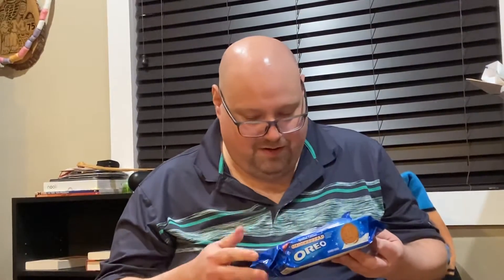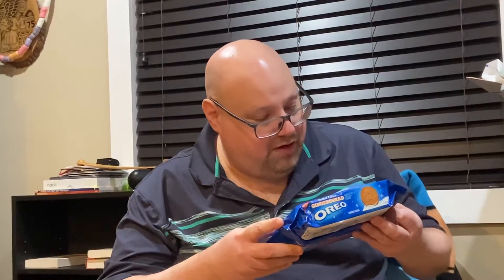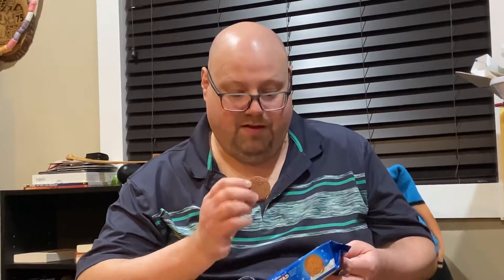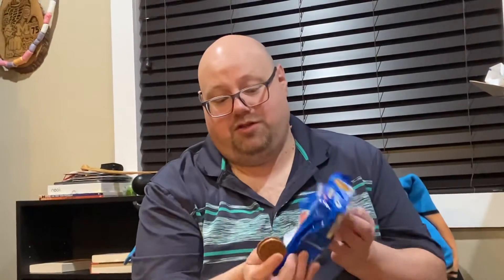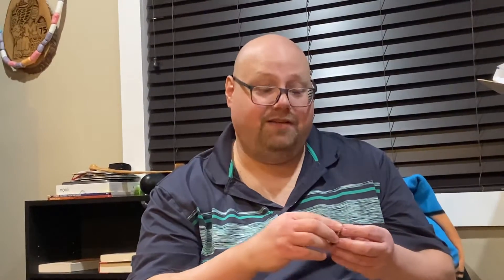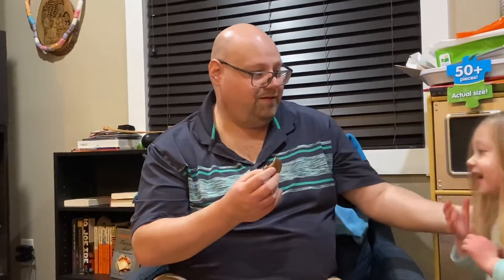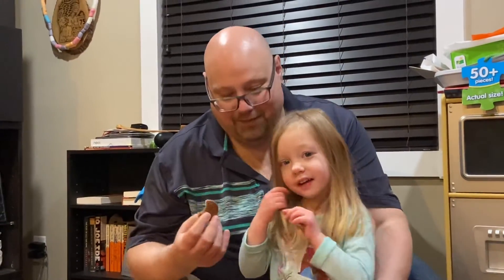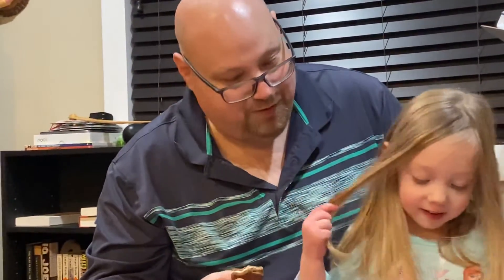Treusch Tries: Gingerbread Oreo Cookies